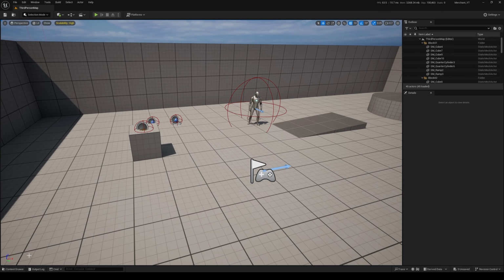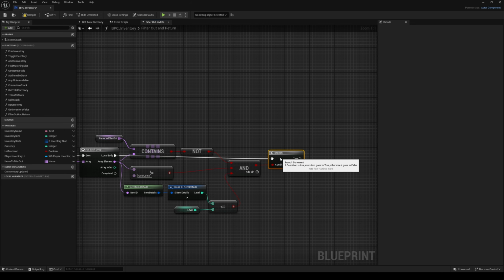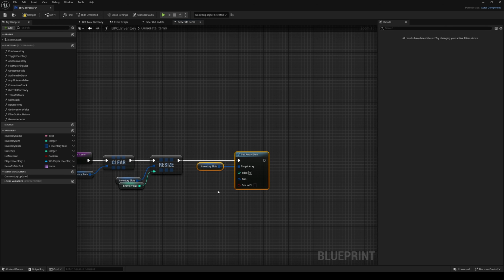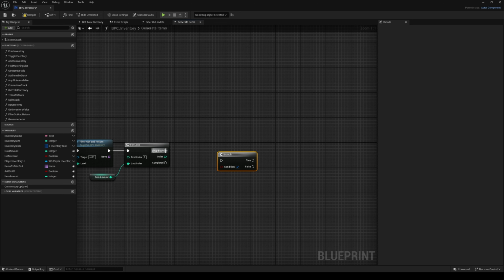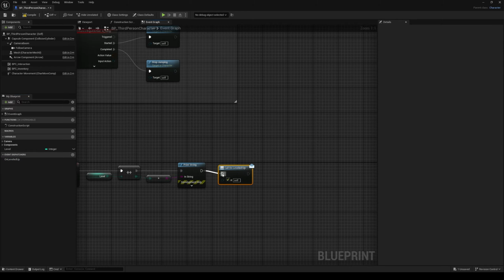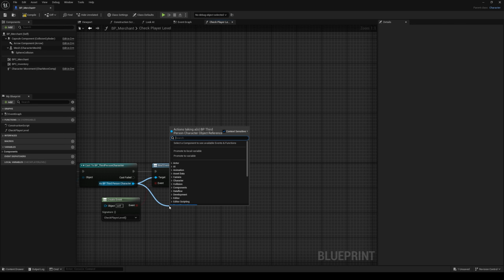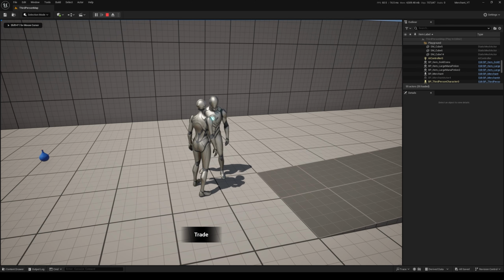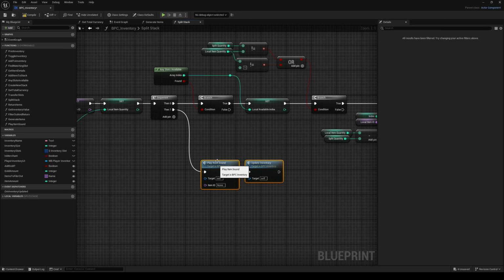Merchant Tutorial Part 9 (Random Items) - Unreal Engine 5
💬DESCRIPTION💬
In part 9, we will cover how to generate random items to our merchant, and create filters, and restrictions.

⌚TIMECODES⌚
0:00 - Intro
0:19 - Item Update
1:00 - Inventory Component
9:11 - Player Character
11:28 - Merchant
15:04 - Sound